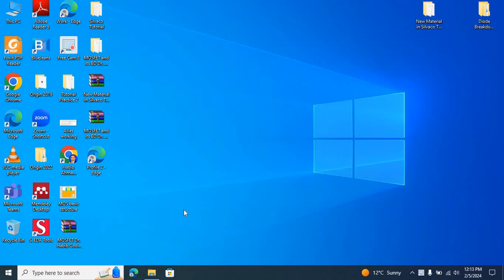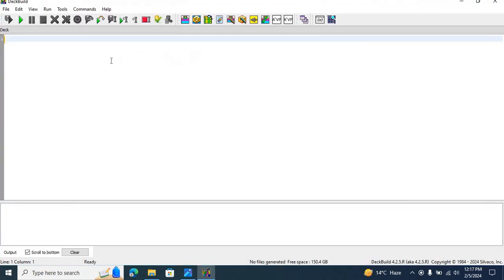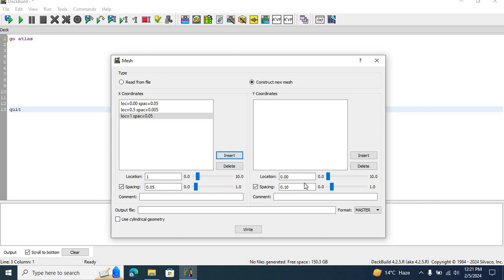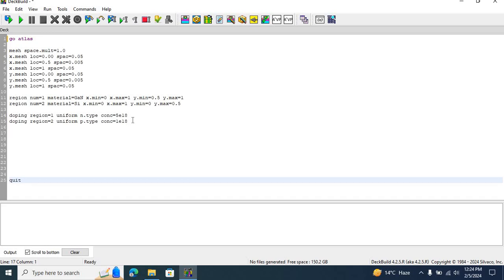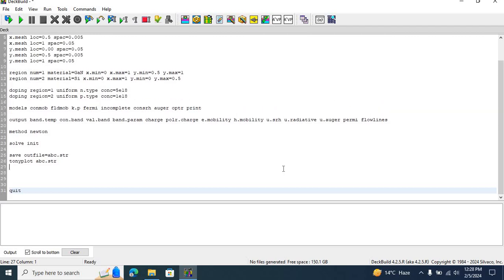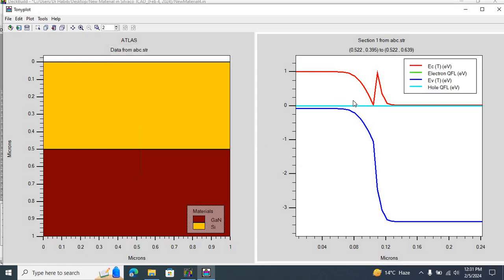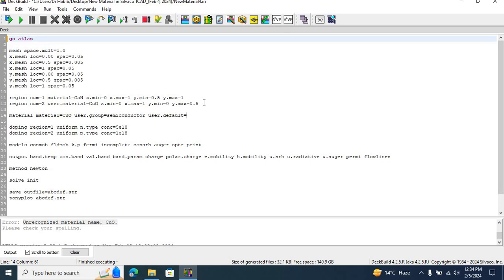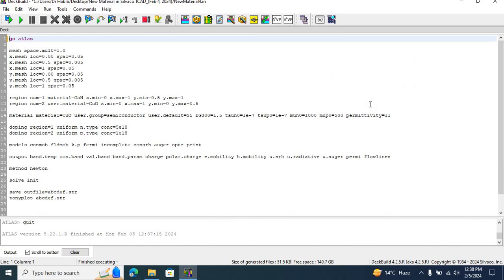How to Introduce a New Material in ATLAS Silvaco TCAD? 📚💡🔧 silvaco🌟🚀🔍️💻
🎥🔍 Dive deep into the mesmerizing realm of material customization in Silvaco TCAD with our latest tutorial! 🛠️📊 In this exhaustive guide, we unveil the secrets of introducing new materials such as conductors, semiconductors, and insulators into Silvaco TCAD, transcending the limits of its built-in options. 💻🧬 Elevate your simulations to unprecedented heights as you discover how to seamlessly integrate up to 50 materials in a single program, offering boundless possibilities for tailoring simulations to your exact specifications. 💡🔬 Sharpen your mastery of ATLAS Silvaco TCAD and fine-tune your TCAD simulations by mastering the art of adding and defining materials with surgical precision. Don't let this golden opportunity slip through your fingers; seize it now to propel your semiconductor device modeling to unparalleled heights! 🌟🔧📈